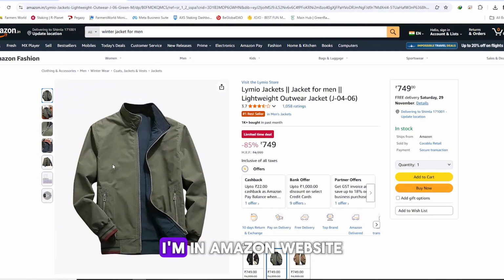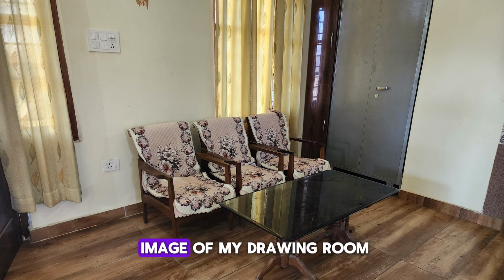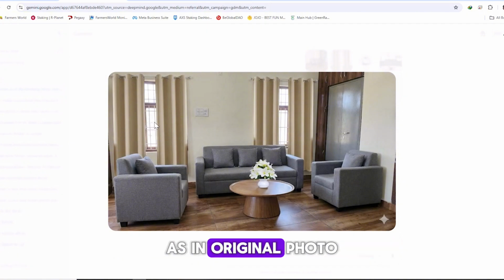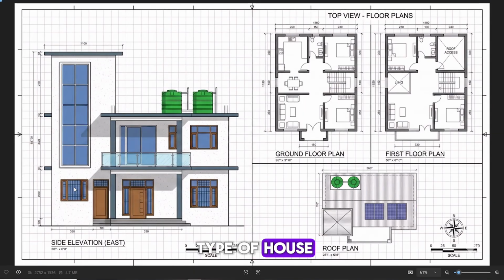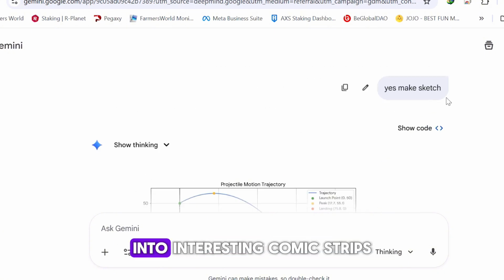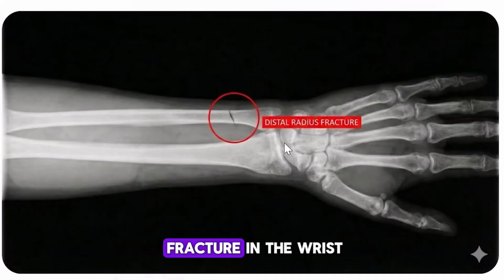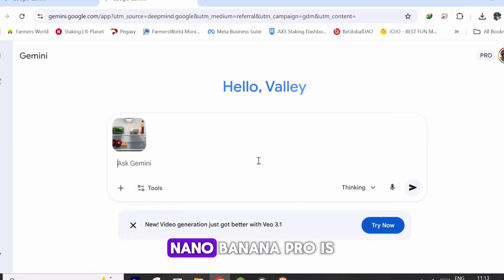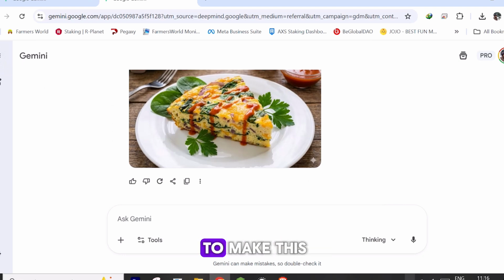Top 5 REAL LIFE insane uses of Nano banana Pro with Gemini AI prompts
Here are 5 insane real-life uses for the Nano Banana Pro that will change your workflow forever. We are going beyond the basic specs to show you how to use Gemini AI and Nano banana Pro to solve mass problems.

From instant recipe generation using just a photo of your fridge to diagnosing health issues and diet recommendations in seconds, this video covers the best hidden features of the Nano Banana Pro.

Video Chapters:
00:00  Intro Nano banana Pro
00:20  Virtual Try-On amazon & Interior Design
02:17  Instant Floor Plan Generation architect
03:12  AI Teacher for students comics
04:09  Health & Fitness Diagnosis doctor
05:03  The recepie maker chef
06:07   Other Nano banana Pro uses and outro